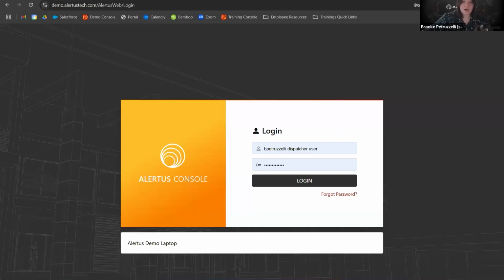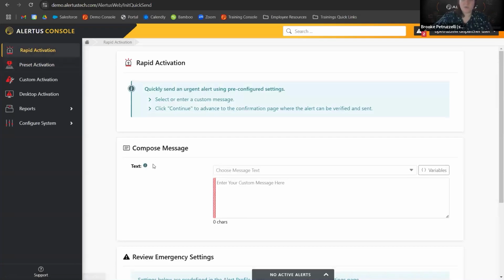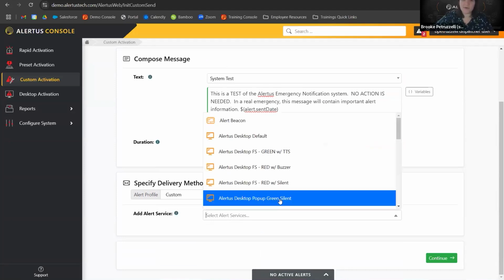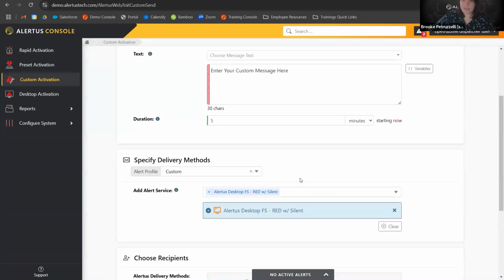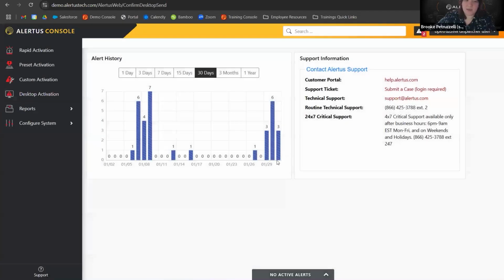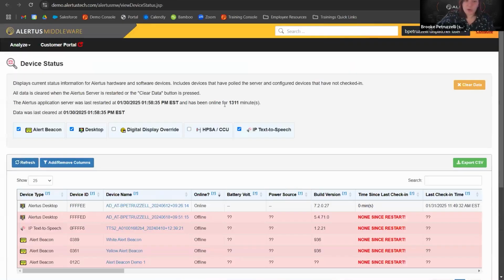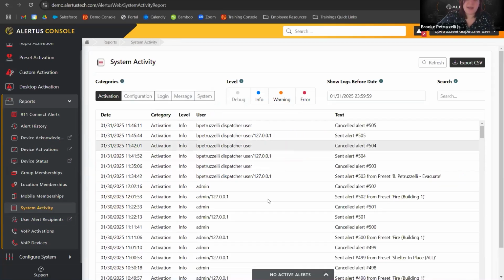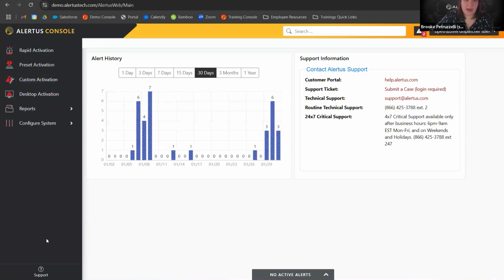Alertus Operator Activator Training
This video will equip you with the knowledge and skills to effectively utilize the activation methods within the Alertus Console, enabling your team to manage and activate alerts quickly and efficiently in any situation. Review Rapid, Preset, Custom, and Desktop Activations along with the available reports.